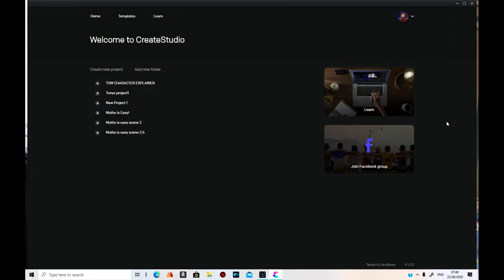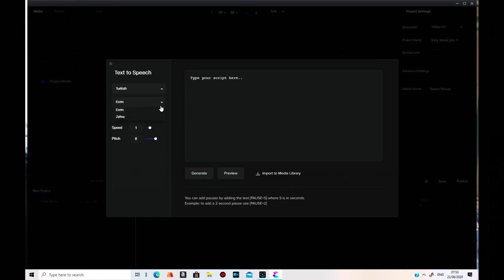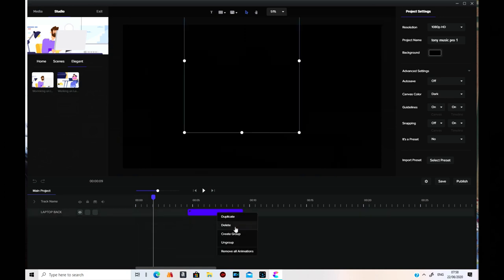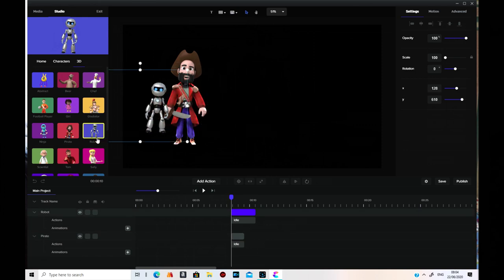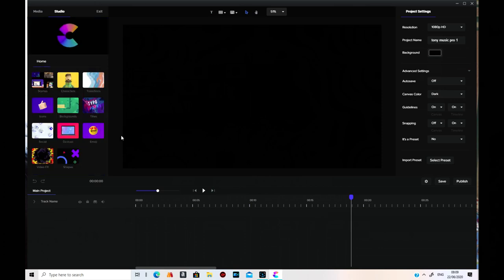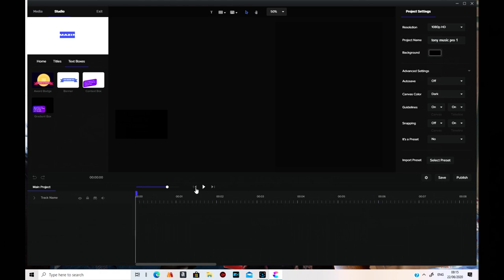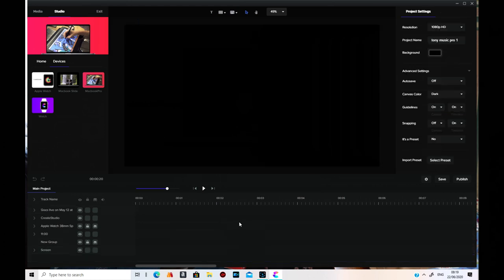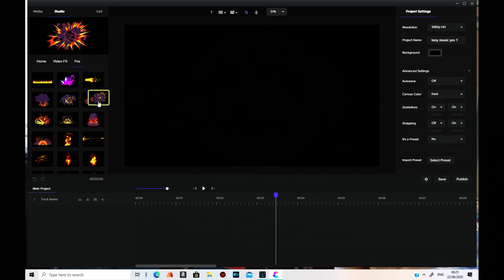Create studio walkthrough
This is a walkthrough of a new software package that I have acquired as people have been asking me what it is like the best way to find out is to see